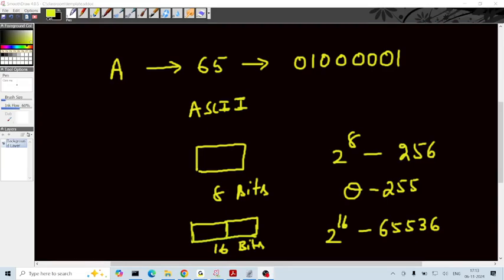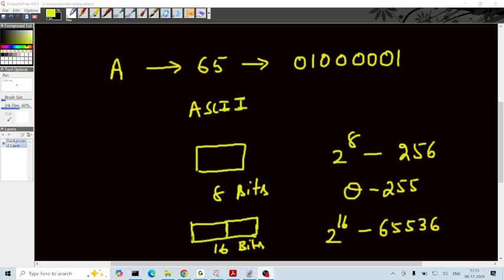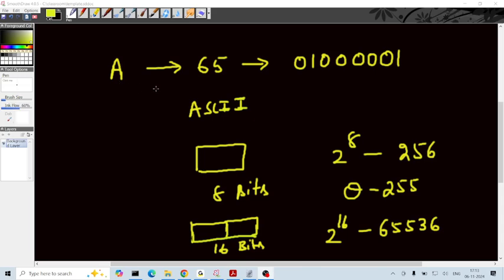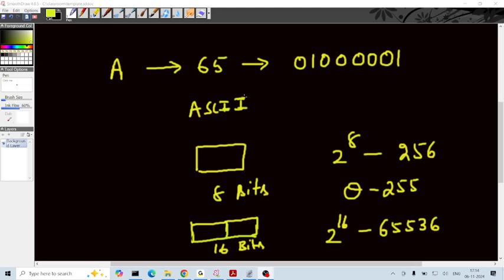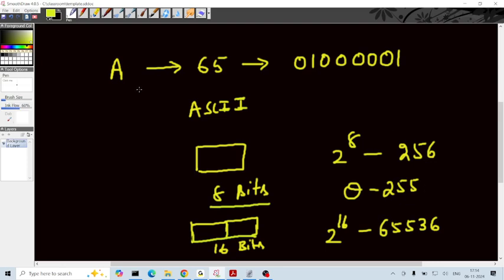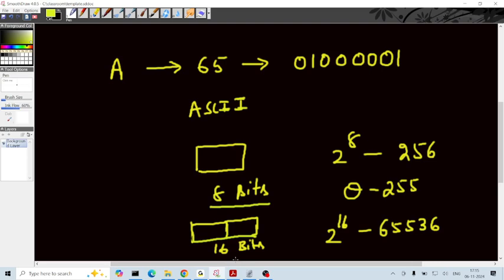How Characters Are Stored In Computer Memory!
Get to know how characters like alphabets are stored in computer memory using encoding.